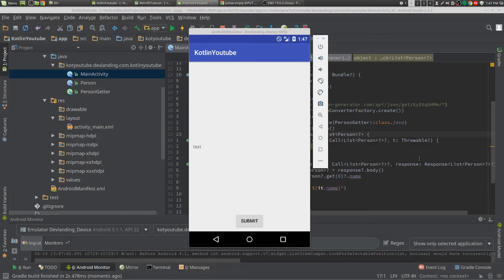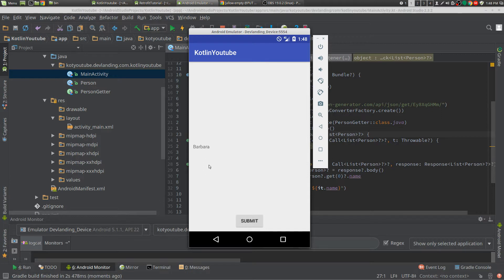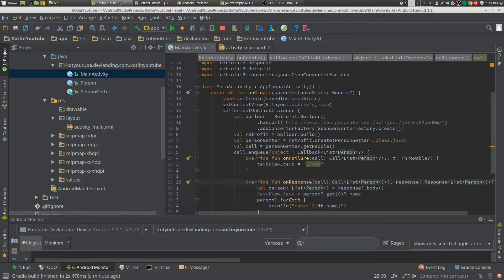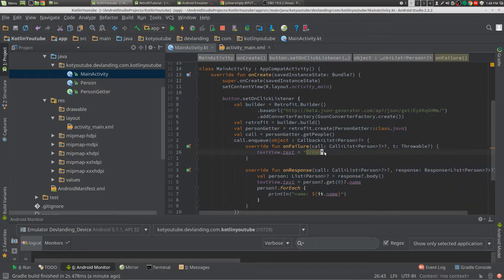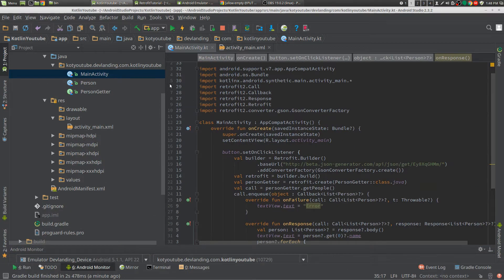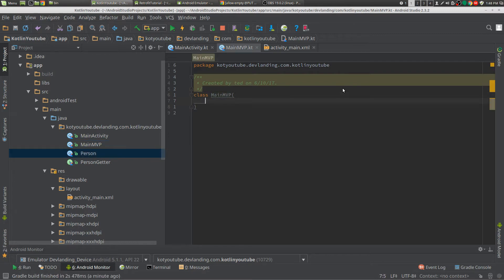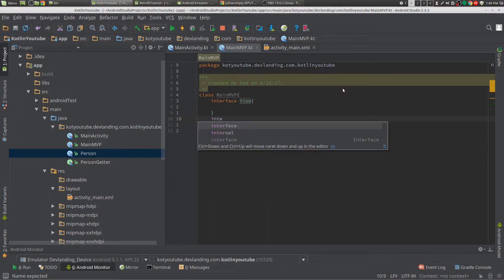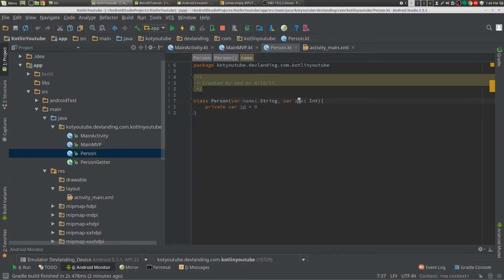Android Kotlin - Model View Presenter Part 2